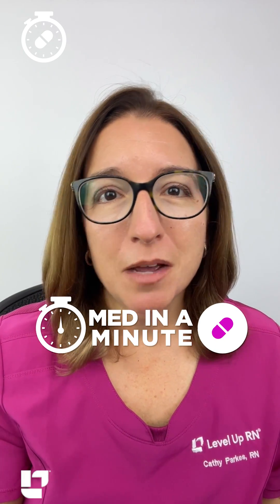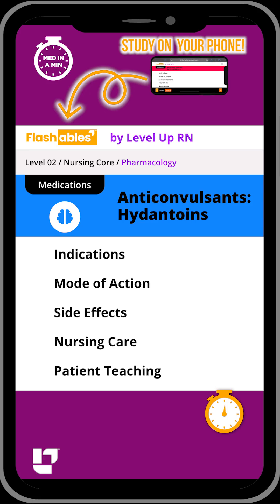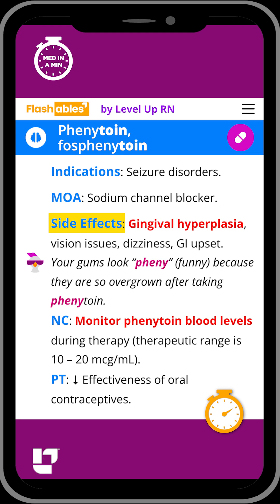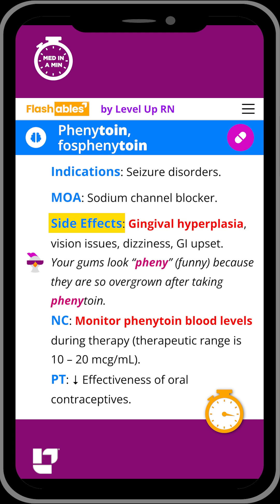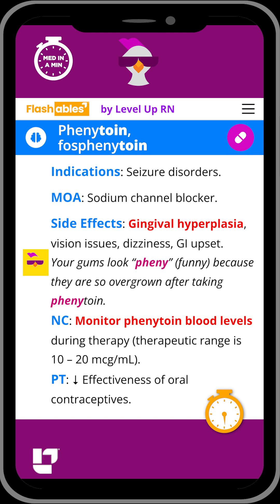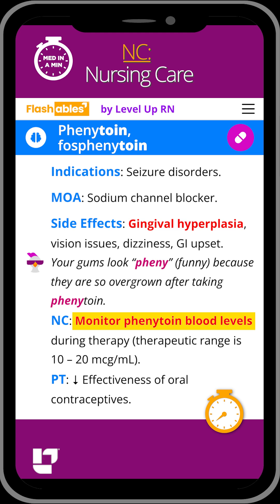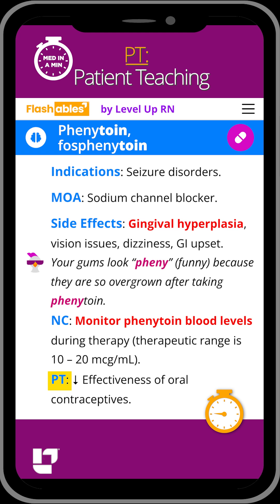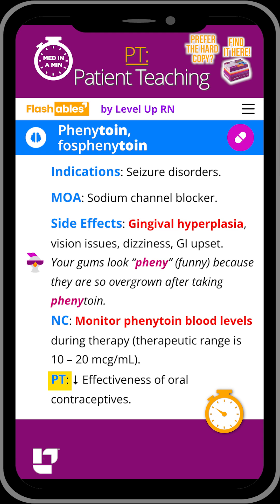Phenytoin - Med in a Minute: Pharmacology SHORT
⏳️Time for Med in a Minute!💊

👩🏻⚕️🩺 Time for Med in a Minute! Cathy teaches you the key things you need know about phenytoin (a key anticonvulsant) in 60 seconds or less.⚕️

🚨 Our BFCM Sale is LIVE! 🚨 We’re giving you the ultimate deal to level up your nursing journey!
✨ Grab the Comprehensive Nursing Collection - complete with EVERYTHING you need to succeed, plus some amazing perks! FREE Nursing School Study Planner, a YEAR of Level Up RN Membership, AND Flashables - NCLEX Edition (our signature flashcard content in an on-the-go digital format with guided, personalized learning and progress tracking!) 🤩 That's over $600 in savings—the ultimate deal to set you up for success from day one to NCLEX triumph! 🌟
🔗 Snag your bundle now and start leveling up
You also won't want to miss the chance to get 20% all digital products and lock in those prices for the life of your subscription and so much more!
🆓 shipping on flashcards! 🌍 International Shipping! All Sales Final. While supplies last.